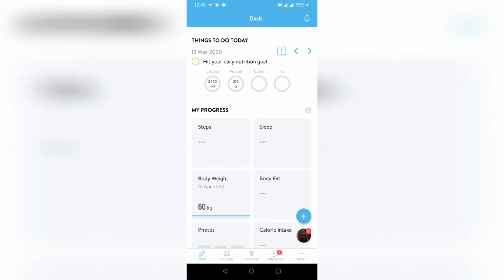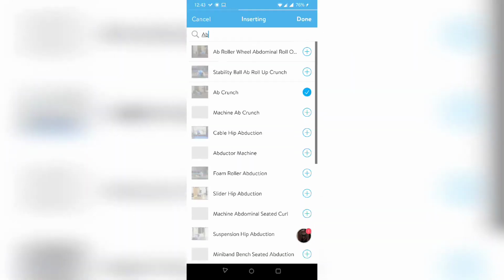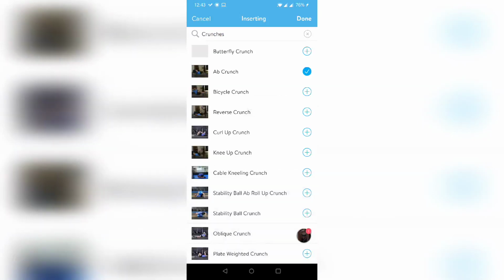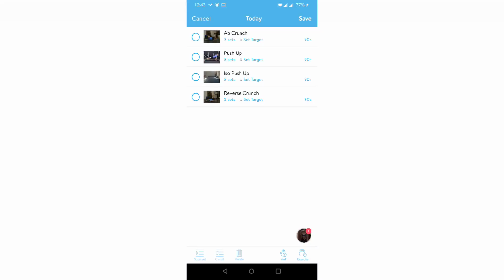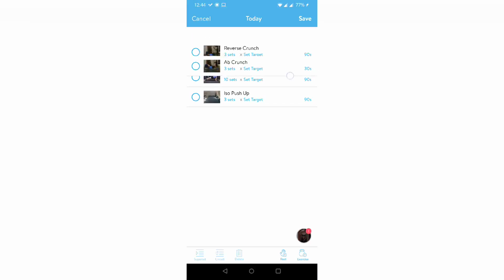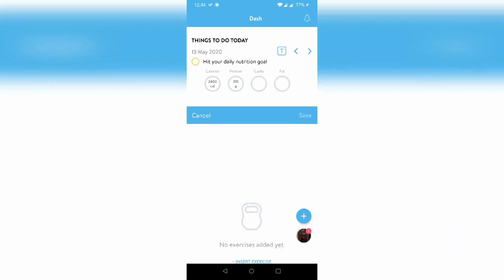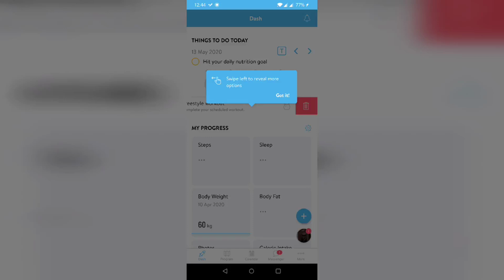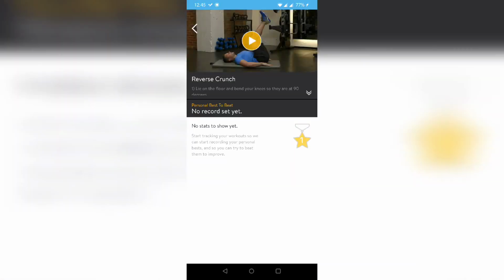How to Make a Freestyle Workout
A quick video showing how you can create your own workout using our exercise library.